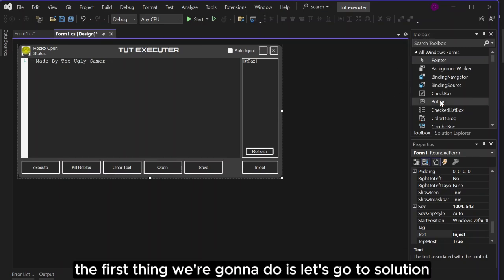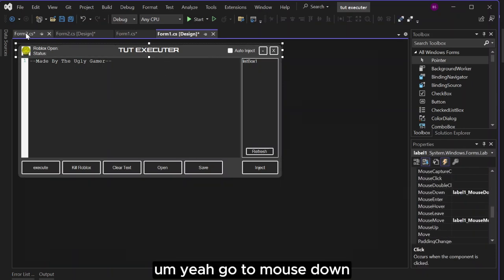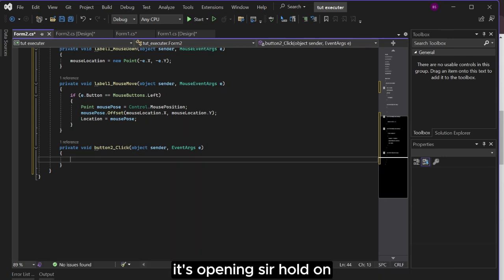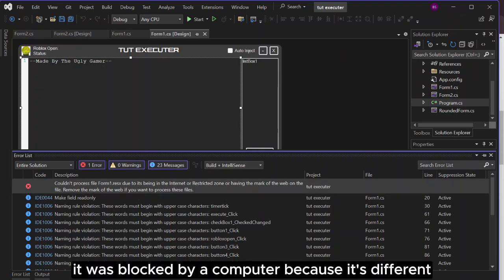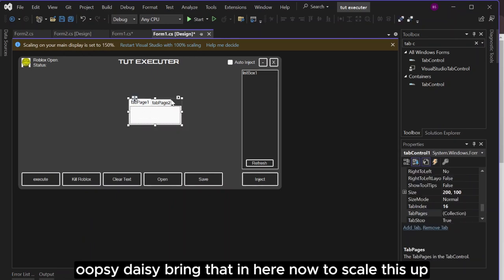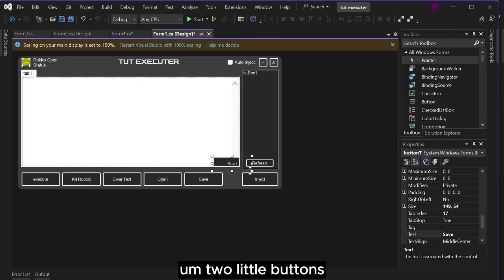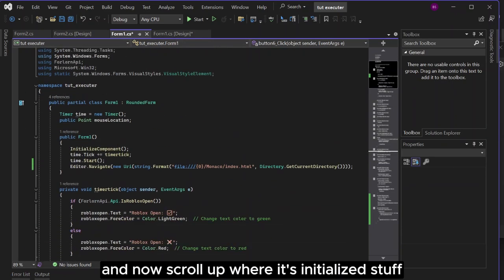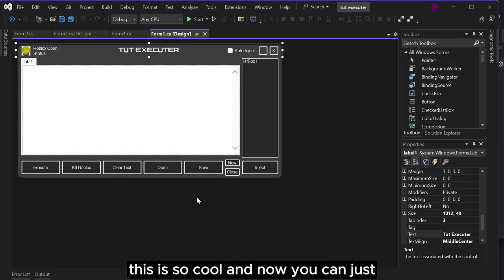How To make A Roblox Executer PT.5!! | Key System, Monaco And Tabs!!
This is not a 'hacking' video and scripts/executors showcased are safe to use. I am showcasing a script which can be used with a scripting utility.